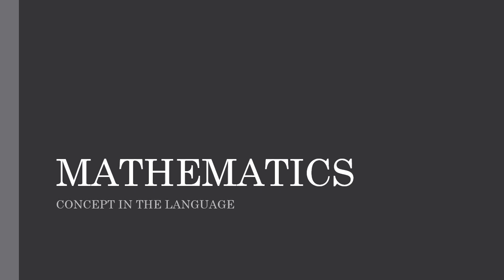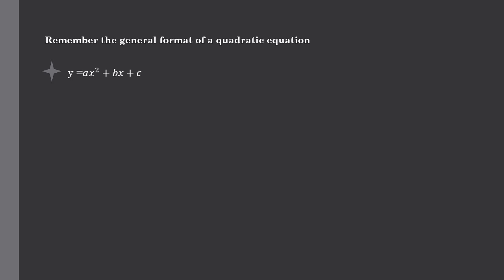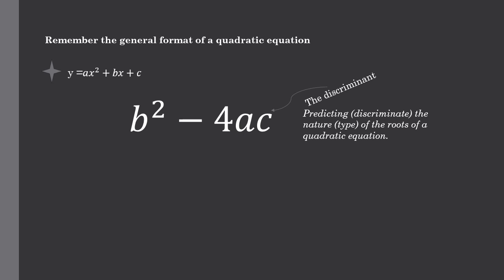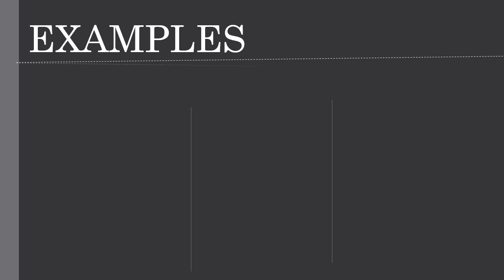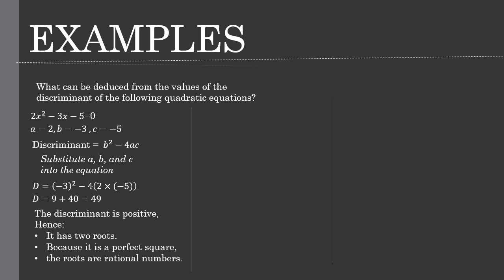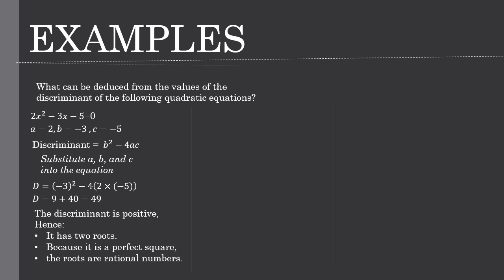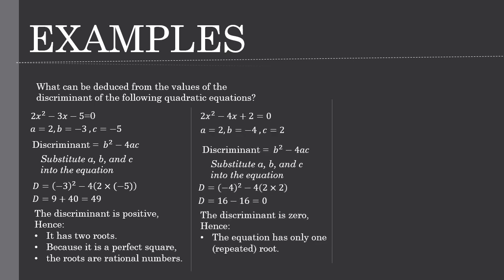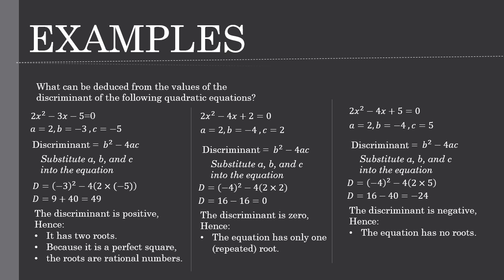Quadratic Equations: Discriminant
The video attempts to explain the concept of discriminant and solves related examples.